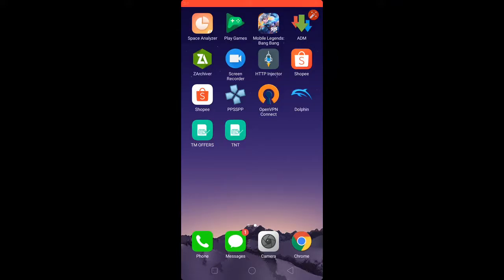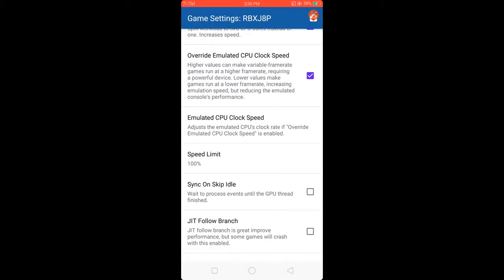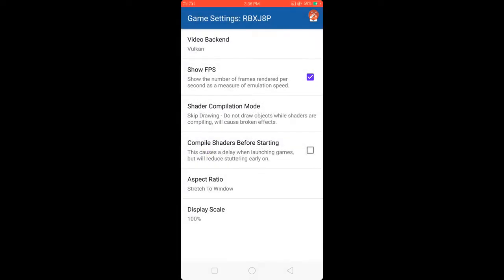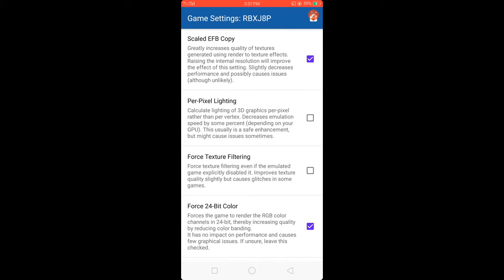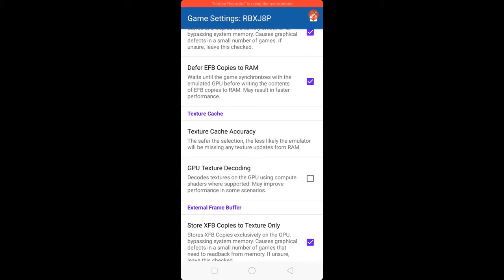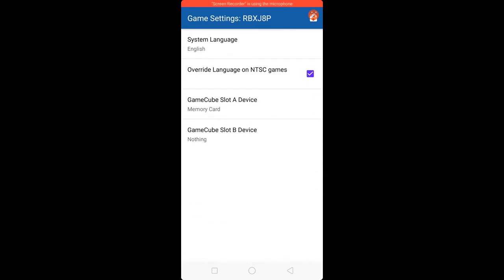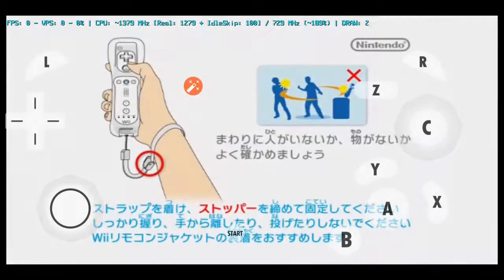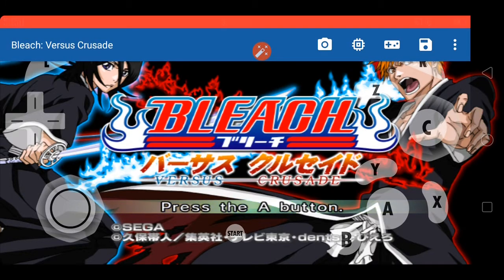Oppo a83 p22 helio | emulator dolphin mmj | Bleach vs Crusade | Best settings using 2gb ram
Phone use
oppo a83 p22 helio

Controller use
Gengame x3 controller

Dolphin mmj 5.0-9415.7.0 full setup

This channel is for educational and entertainment purposes only